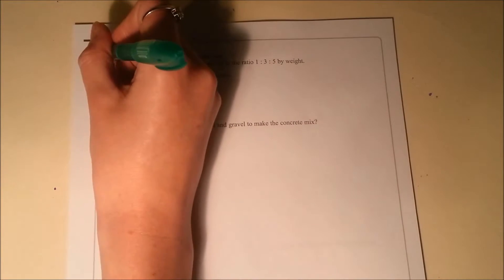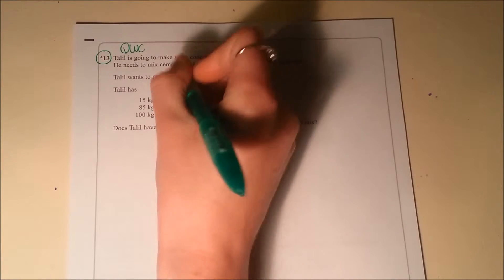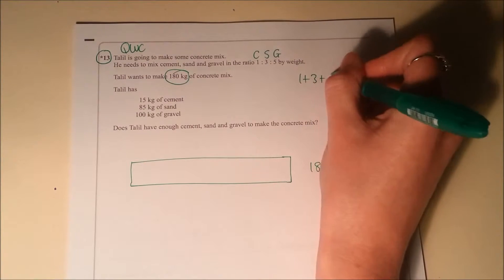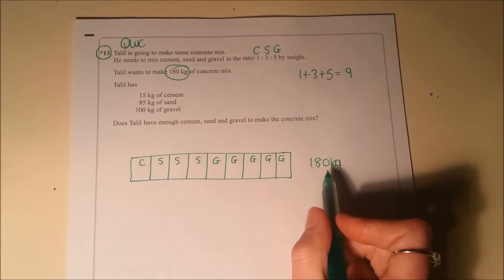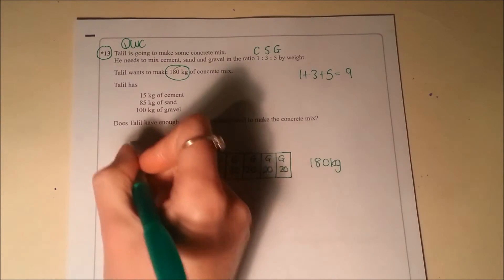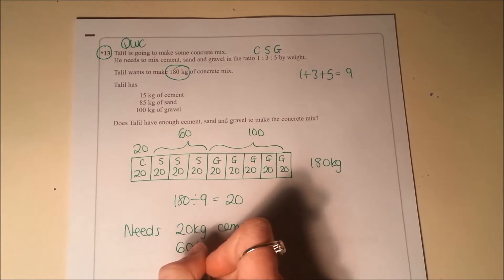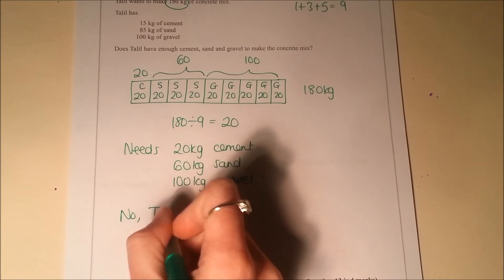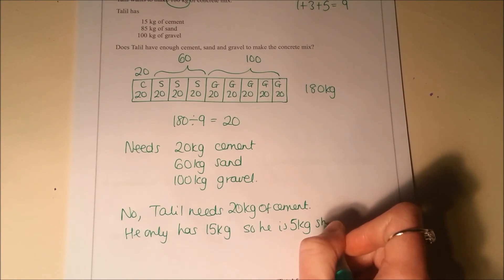November 2012 P1 1MAO Q13 Ratio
Q13 Ratio
Does Talil have enough to make the amount of concrete he needs? Ratio problem-solving, including splitting an amount into a ratio.